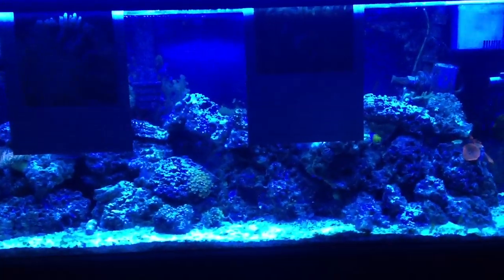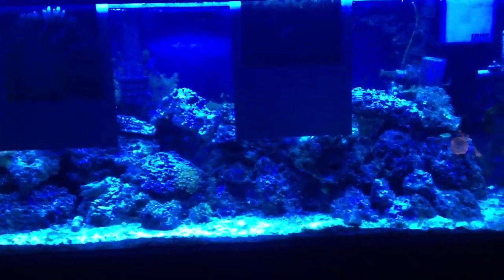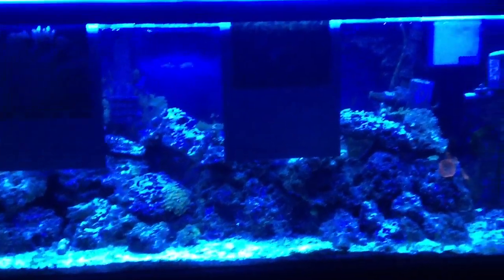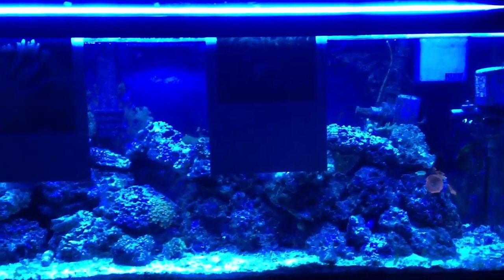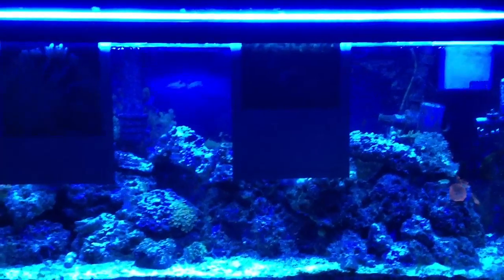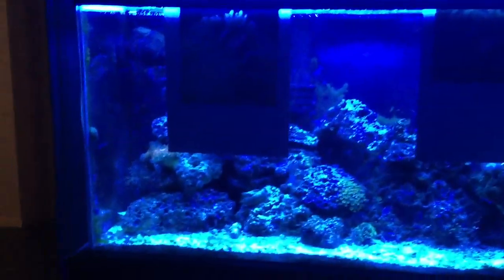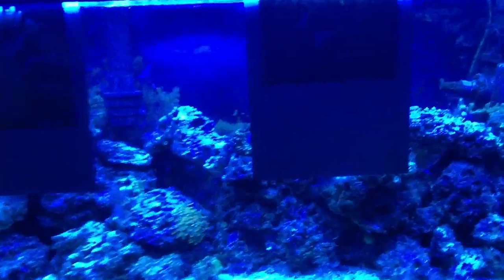Tricks to getting a Pair of clownfish to host an Anemone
Got a new Pair of clownfish who won't host like my last pair did so I'm gonna try to get them to host in this video. Part 1/3